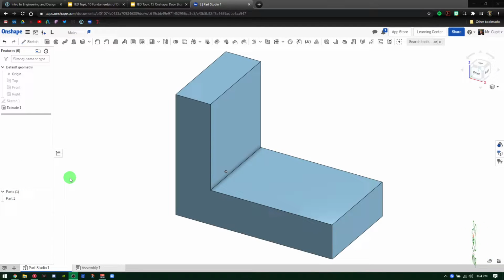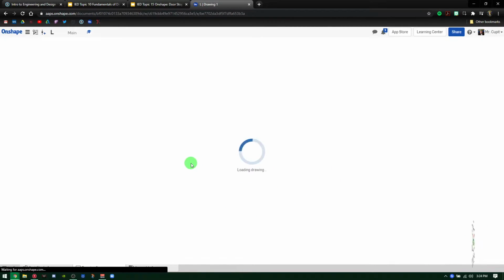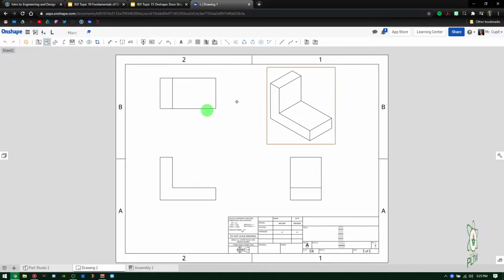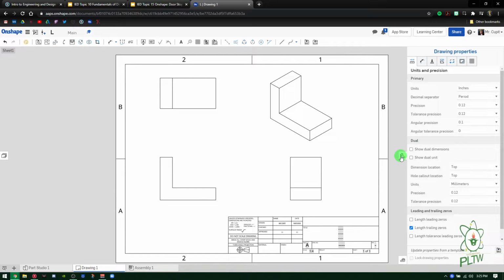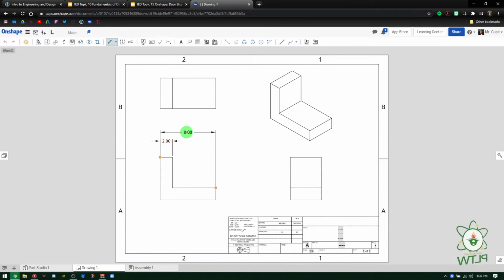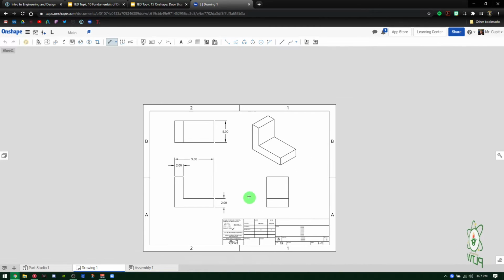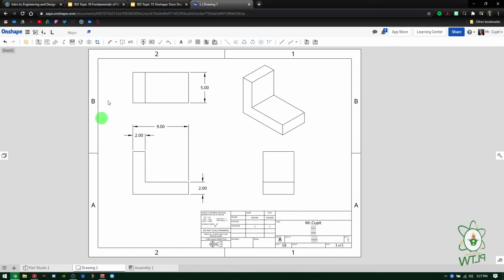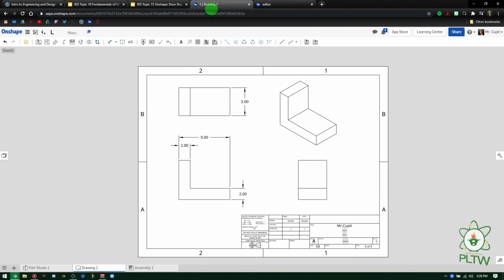How to make a Drawing File and Dimension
This video walks through how to create a Drawing File and Dimension a Model in that Drawing File using Onshape.